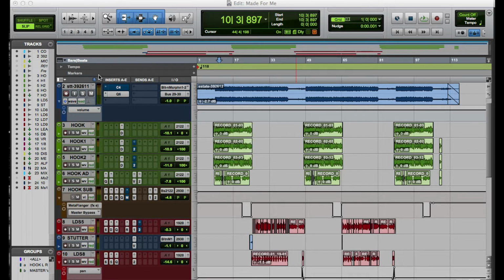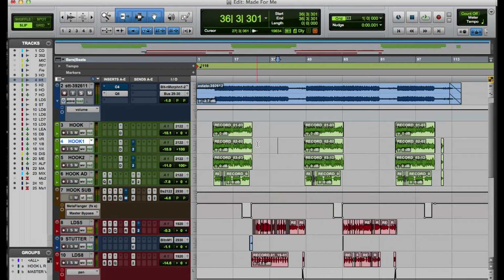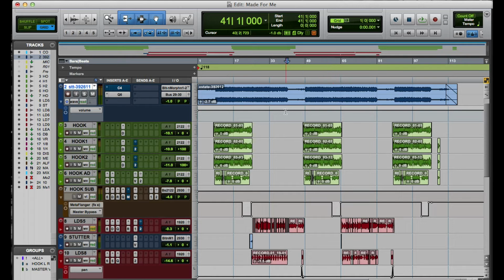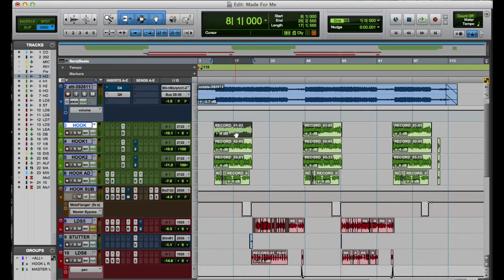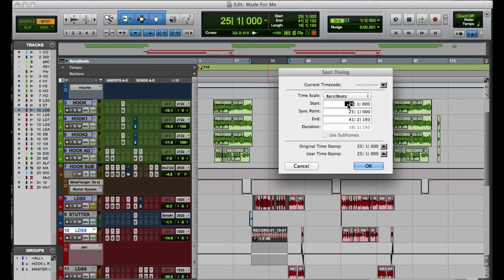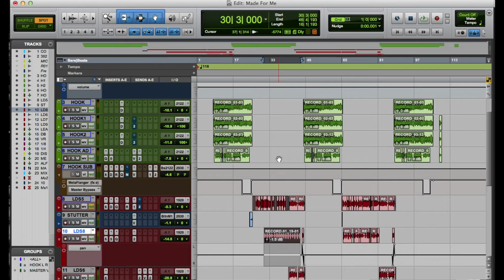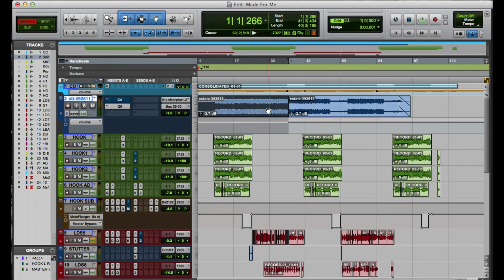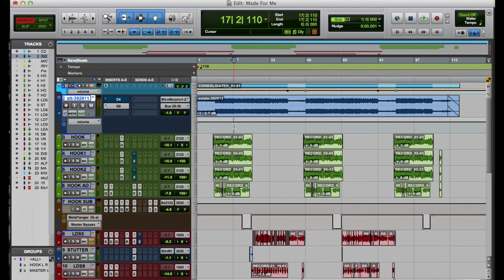Tutorial - Basic ProTools Edit Modes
In this video I go in depth and explain the basic edit modes of ProTools. If you're having trouble understanding what the difference between each ProTools edit mode is or what they do, this tutorial is perfect for you. Each of these modes are beneficial for different types of situations/sessions and allow you to move through your ProTools edit window differently.  I will be going over the basic edit tools of ProTools in a future tutorial.

Intro/Outro music produced by Sian McMullen
Intro shot and edited by @KraftVisuals
Logo and edit by @HugoMezaSoto